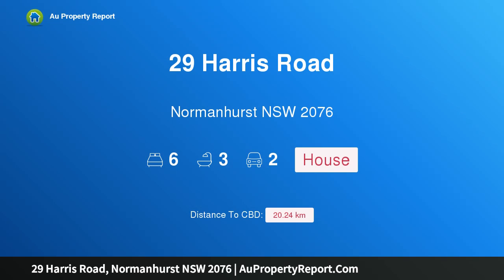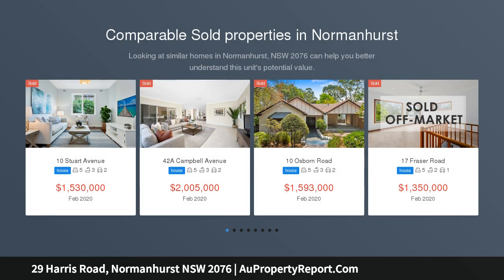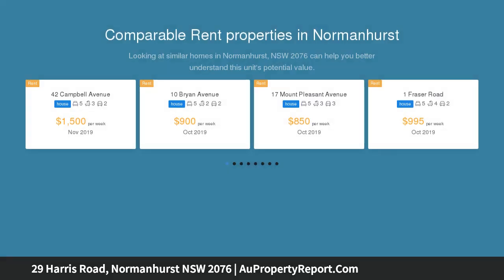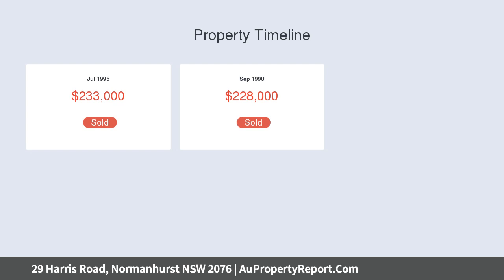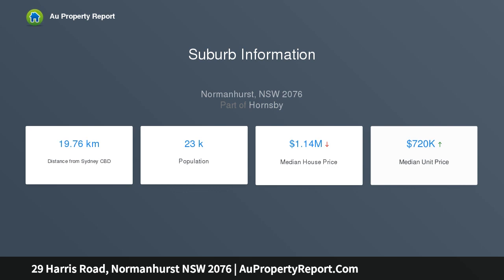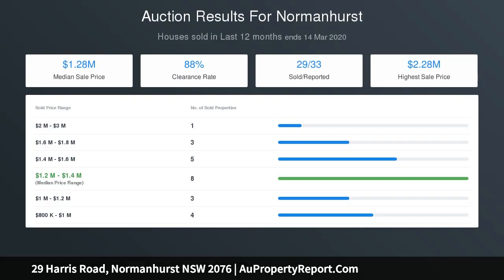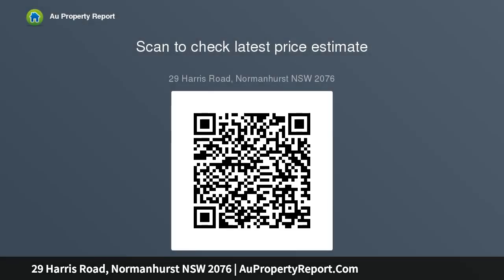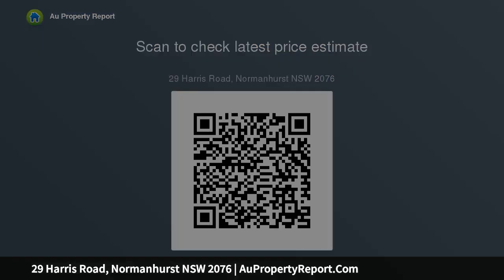29 Harris Road, Normanhurst NSW 2076 | AuPropertyReport.Com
29 Harris Road, Normanhurst NSW 2076
Property Type: house
Bedrooms: 6
Bathrooms: 6
Car Space: 2
Delightful family home, convenient setting